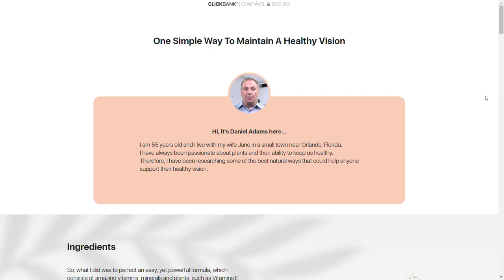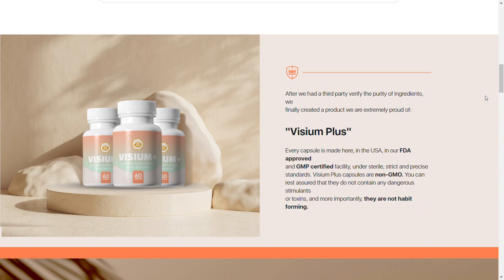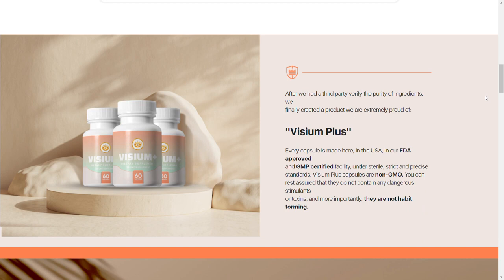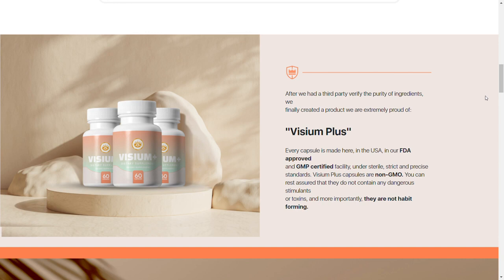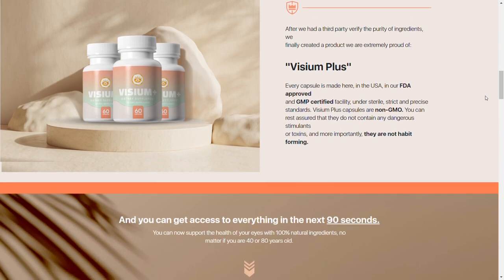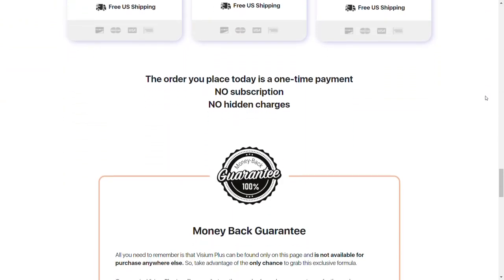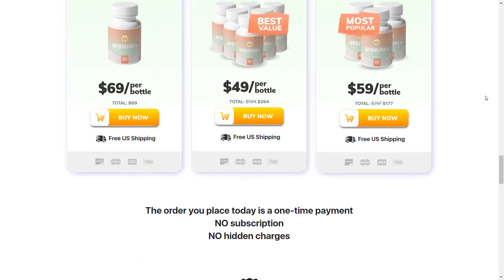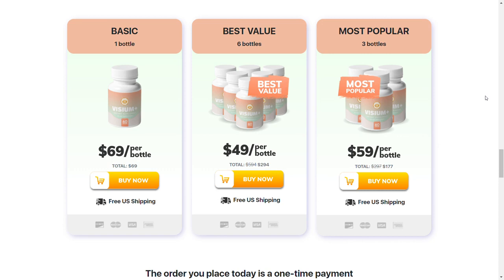Visium Plus REVIEW 2022 - Does Visium Plus Really Works? NOBODY TEELS YOU THIS! Visium Plus Reviews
Visium Plus is a natural supplement that contains an advanced formula that can reverse the damage in your optical regions and significantly improve your vision. In this visium plus review i told you important information about this product to help you decide if this product is right for you.
Many people question "does visium plus work" and the answer is yes visium plus works.

Visium Plus Supplement is said to be formulated using 100% natural ingredients from organic growers. All of them are prepared in the right amount and the right way to make use of their properties properly

How does Visium Plus work?

The vitamins, minerals and nutrients that Visium Plus contains are delivered to the body. First, the body begins to use the antioxidants, which allows the detoxification process to take place.
It eliminates free radicals, oxidative stress, bacteria, and other toxic pollutants that are contaminating the optical regions and the body.
Once cleaned, Visium Plus begins to activate cellular regeneration for faster healing and recovery of the damaged areas caused by these unwanted toxins.
Next, Visium Plus provides the eyes with the nutrients needed to prevent dry eyes, itching, inflammation, and other further damage.
Visium Plus starts working to improve your vision, reversing vision loss. It improves your visual acuity and clarity and even works to improve your night vision.
The dietary supplement aims to bring back your vision in a short period of time.
Lastly, Visium Plus provides a protective shield for your eyes. It prevents damage caused by toxins, UV rays and blue light.

Is Visium Plus worth it?
Yes. Visium Plus contains an advanced formula that can reverse the damage in your optical regions and significantly improve your vision.
With ingredients sourced from local growers that allow the plants to naturally reach their full maturity and use no chemical treatments.

Is Visium Plus reliable?
Each capsule is manufactured here in the USA in an FDA-approved and GMP-certified facility under strict and precise sterile standards. Visium Plus capsules are not GMO. You can be assured that they contain no stimulants or dangerous toxins, and most importantly, they are not addictive.

Is Visium Plus good?
The manufacturer is so confident in the effectiveness of Visium Plus that they offer a 100% satisfaction guarantee. You can actually test Visium Plus and for 60 days and if you don't see results, if you don't like it for any reason, they will refund your money, just contact the manufacturer and you will receive an immediate refund on your purchase.

Visium Plus where to buy?
Visium Plus is sold only on the manufacturer's official website.

How will I receive Visium Plus?
When you decide to purchase Visium Plus or related products, your order will be shipped automatically after you fill out the order form and confirm your payment.
Within no more than 60 hours, you will receive an e-mail with your shipment tracking ID and a personalized link that allows you to check your shipment whenever you wish.

What is the delivery time for Visium Plus?
For the United States, shipping is free and the delivery time is 5 to 7 business days.